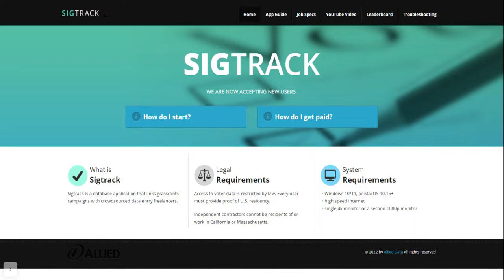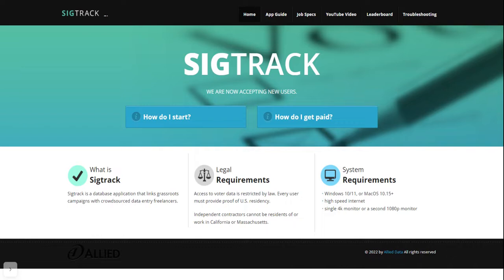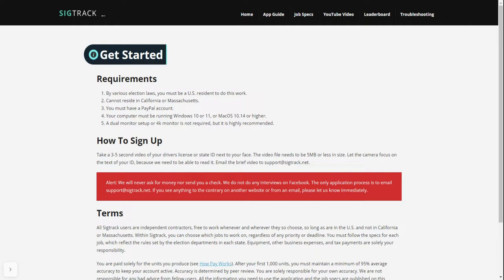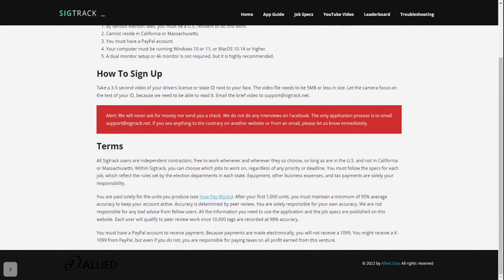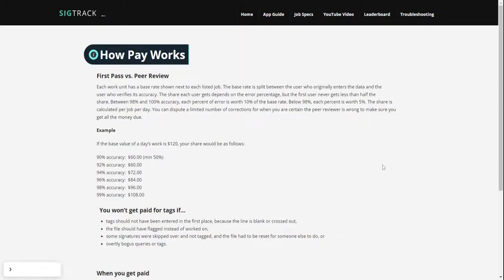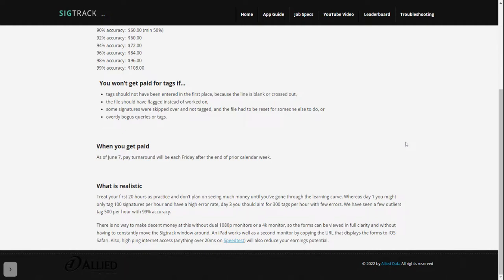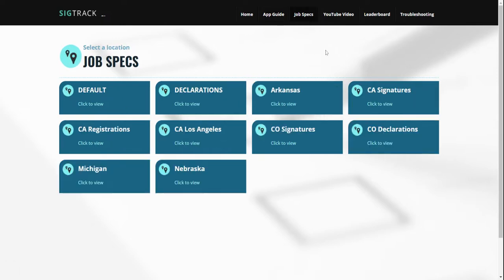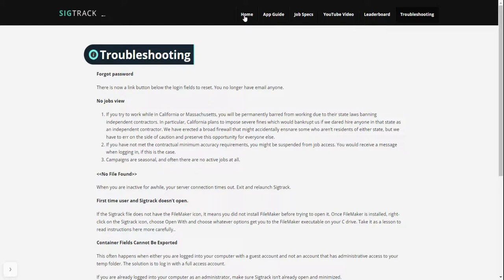(SIGTRACK) INDEPENDENT CONTRACTOR WORK FROM HOME GIG JOB FOR FREELANCERS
Stylish Blue Light Blocking Glasses to protect your eyes from the Computer:

Lead Blue Light Blocking Glasses to protect your eyes from the Computer:

VOICE OVER MICROPHONES
2. VOICE OVER MICROPHONES

External USB dongle
HDMI CABLE
Headset with microphone
WIFI EXTENDERS
Foot Pedal for transcription
Webcam and Mic
USB HUB with led power switches
Laptop Riser
Office Chair
2nd Monitor
Wireless Keyboard and Mouse Bundle
Cord Management System Ties
Desktop HP Elite Computer
Dell Desktop Computer Set with Dual Monitors